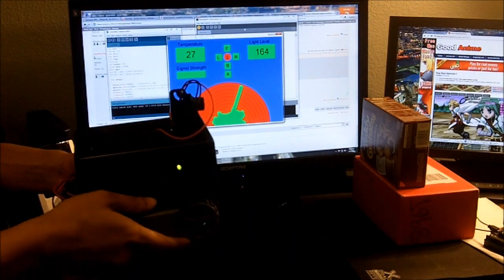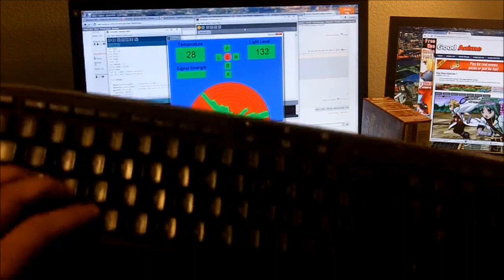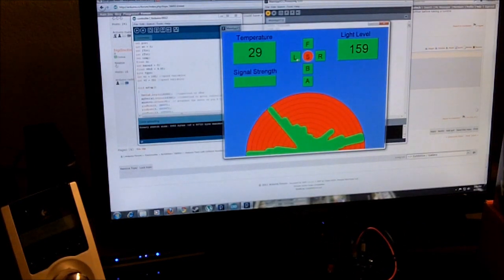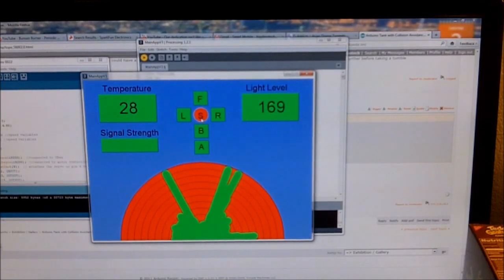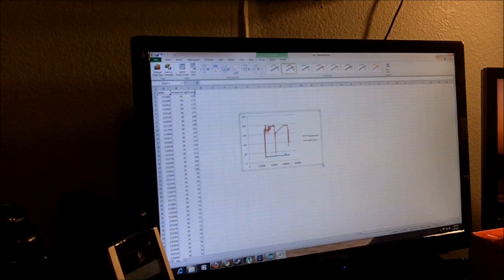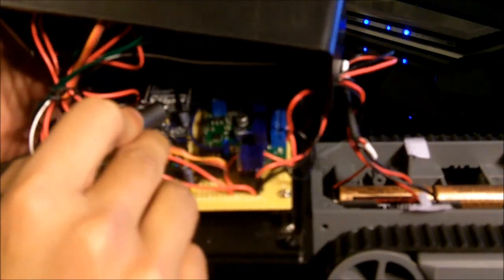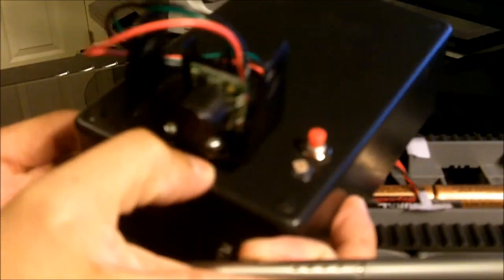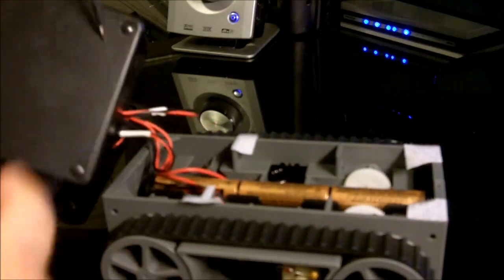Arduino Wireless Mobile Data Logger with Sonar and Xbee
Arduino based Mobile Data Logger
Measures and logs temperature and light levels.

Two mode of operation:
Automated - moves on its own avoids obstacles using distance sensor. Also plots the distance/sonar data into processing
Manual - Manual Control using keyboard or buttons on the application.

Wireless control and data acquisition:
Communications using to Xbee modules.
Base Xbee used to transmit data form custom processing application.
Base Xbee used to received sensor data sent from the mobile data logger.

Processing Application:
Display data received from mobile data logger
Display sonar data when in automated mode
Send control data to mobile data logger using button or key presses.
Displays Signal Strength.